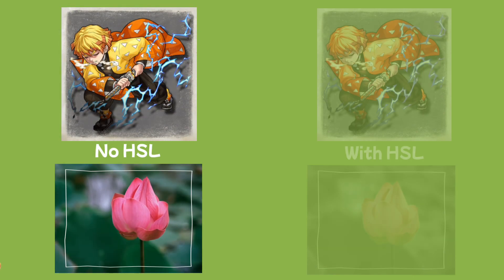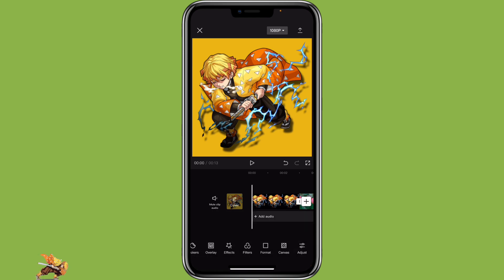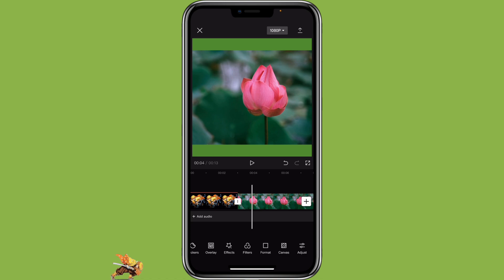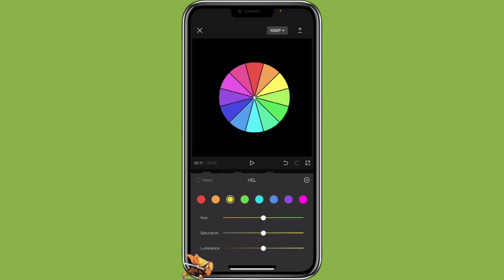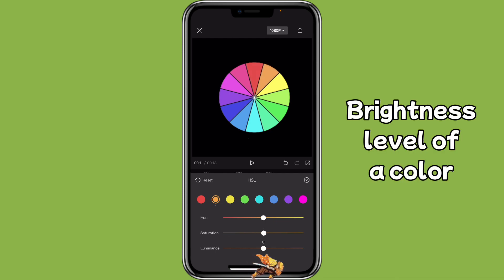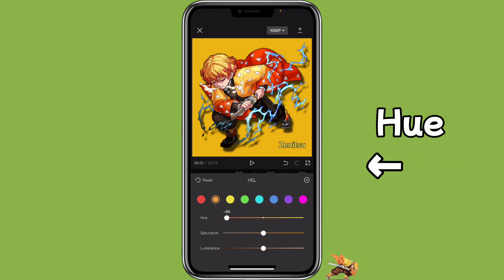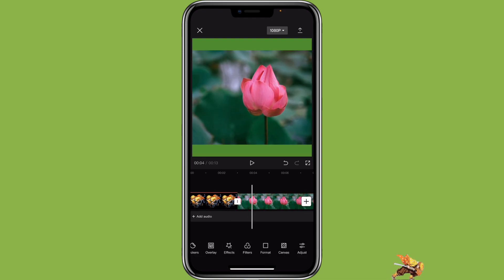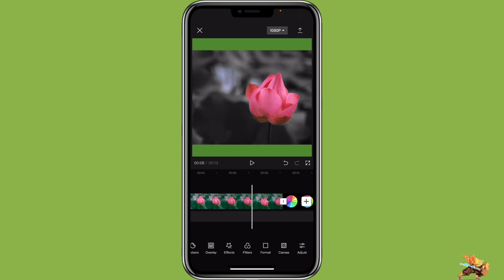How to Isolate Colors in CapCut (HSL & Color Picker)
♡〜ฅ^•ﻌ•^ฅ〜♡

0:00 Intro
0:19 How to use Color Picker and Palette
1:27 What is HSL
3:27 How to Change Color with HSL
4:30 How to Isolate Color with HSL
S o c i a l s
A p p  u s e d
📲  ┊CapCut